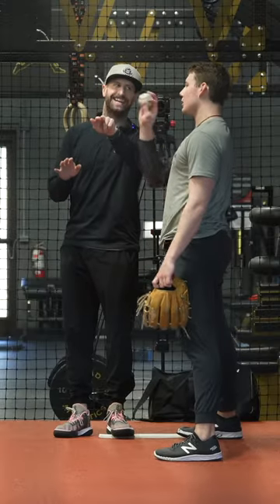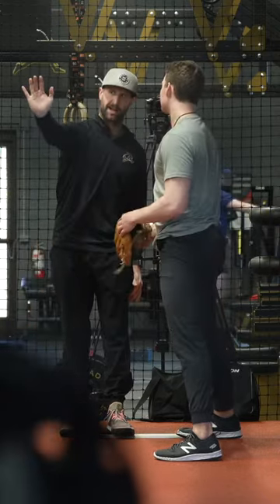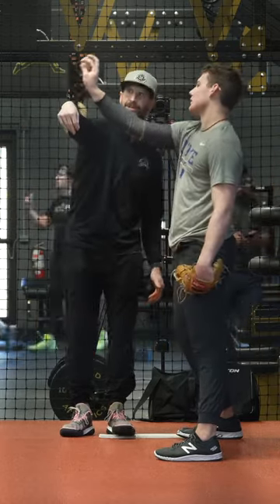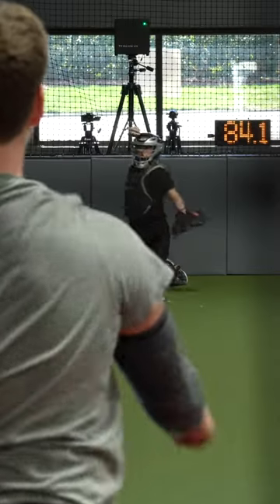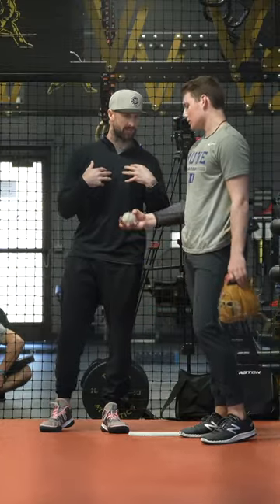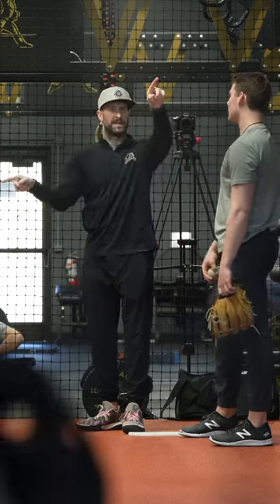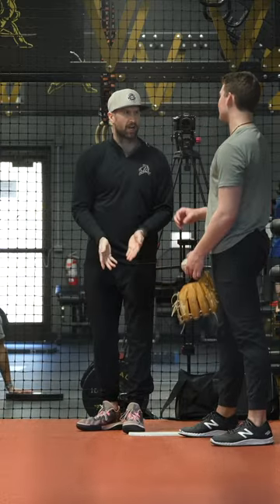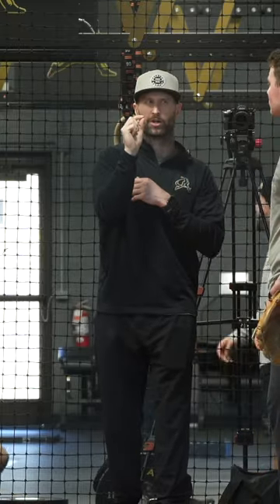Change-Up Feels Pitch Design With Scott Firth And Duke Commit Michael Miller